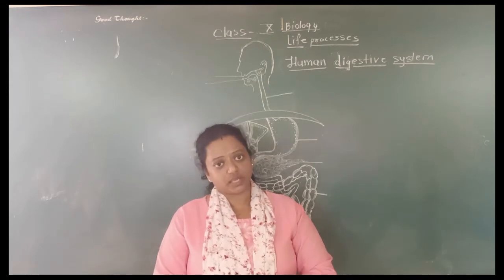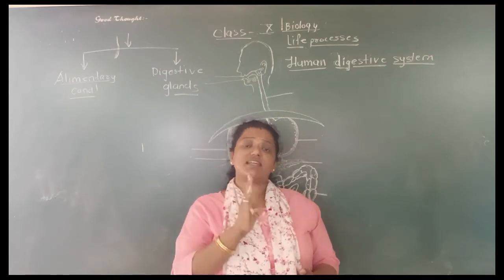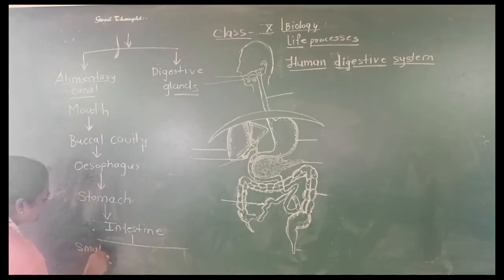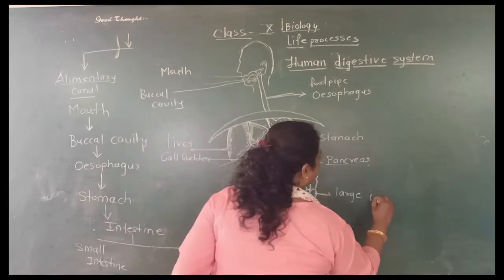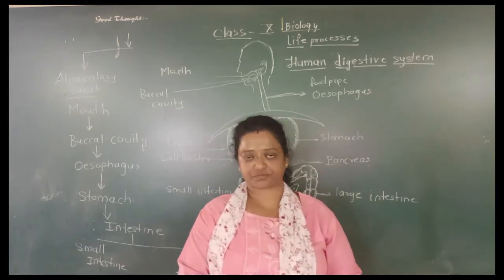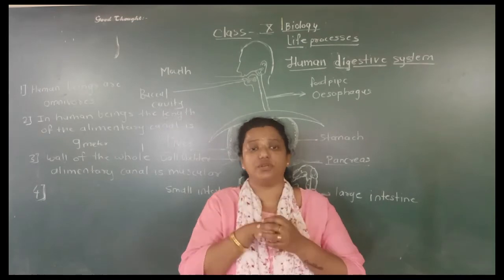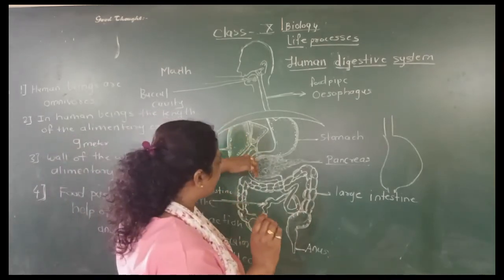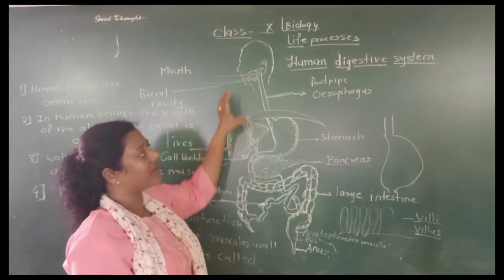Human Alimentary Canal